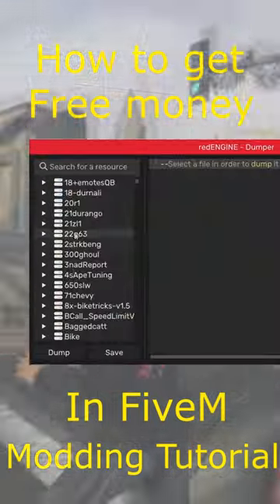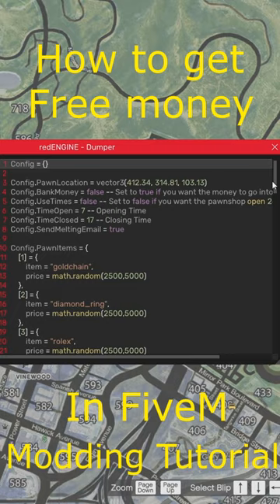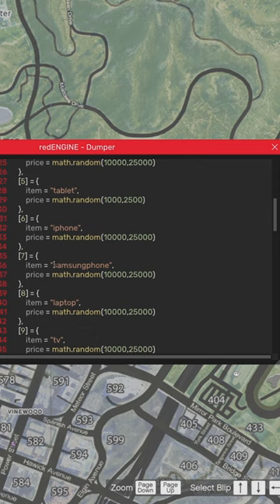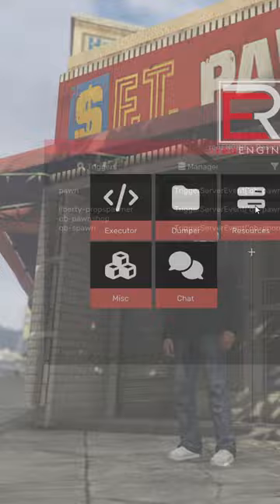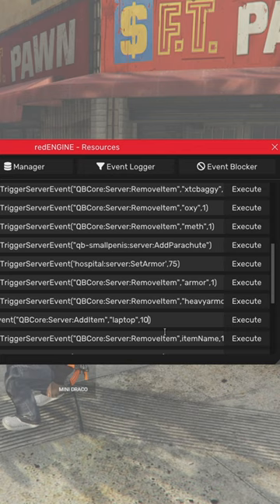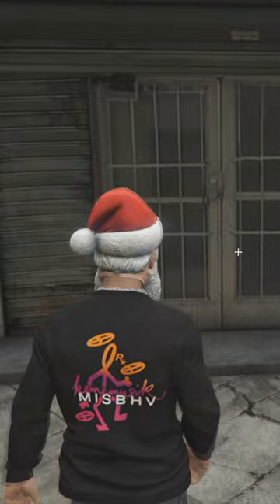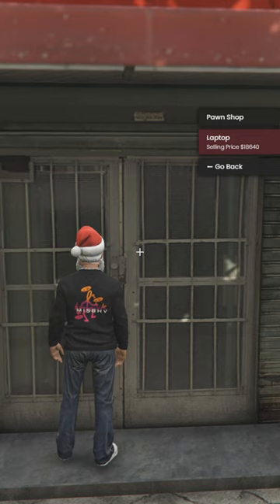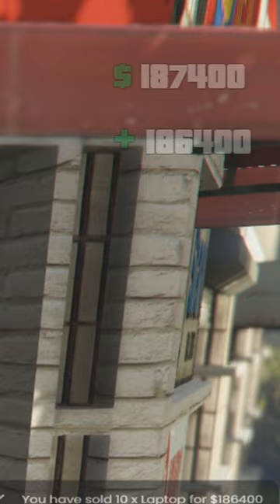*INSANE* New FiveM Infinite Money Method( Any Server)